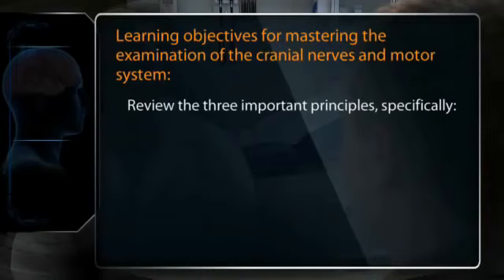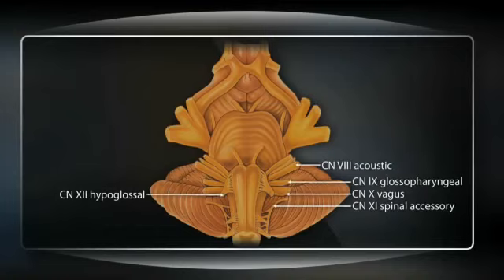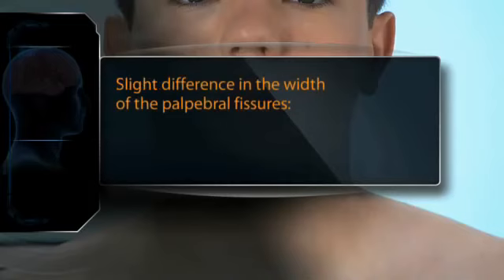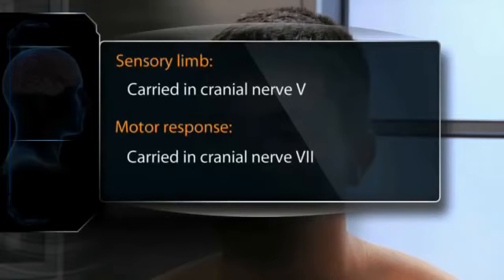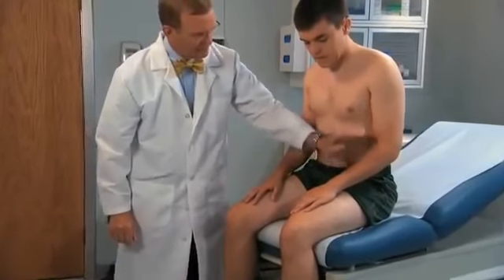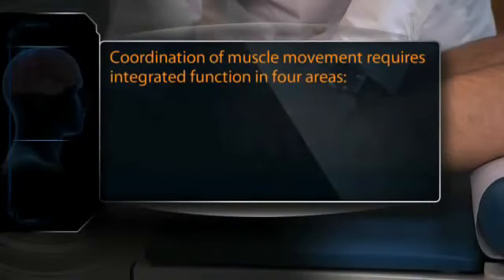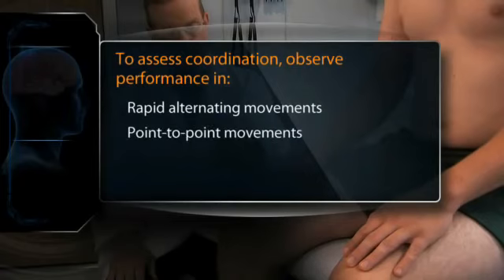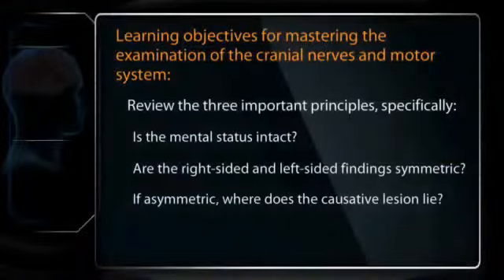Macleod's Physical Examination Of The Cranial Nerves and Motor System OSCE Guide